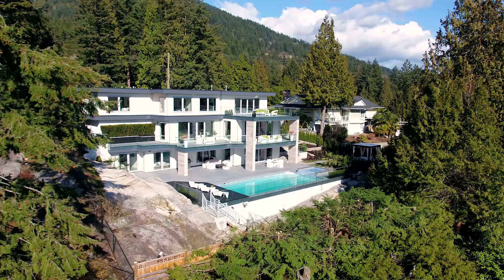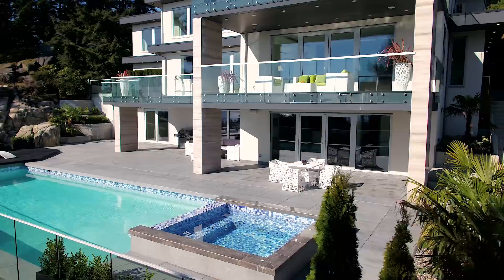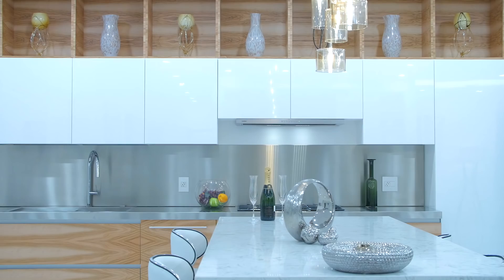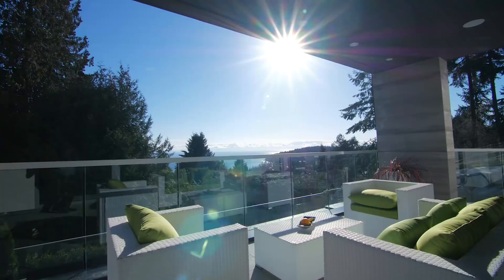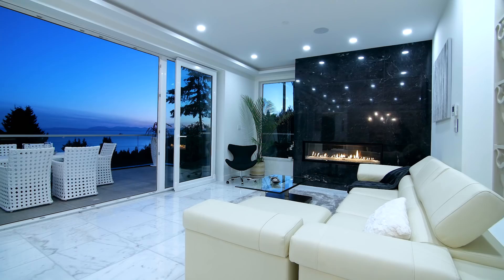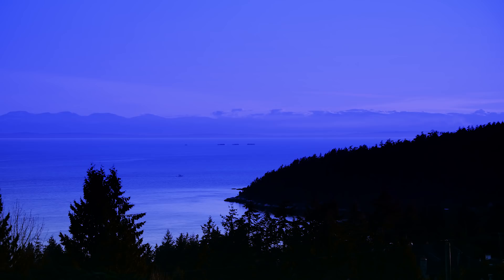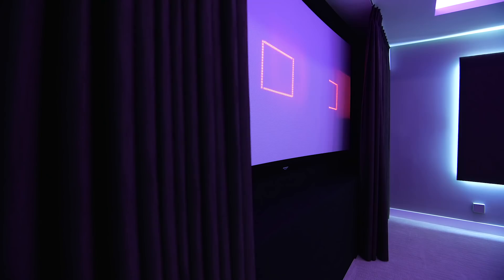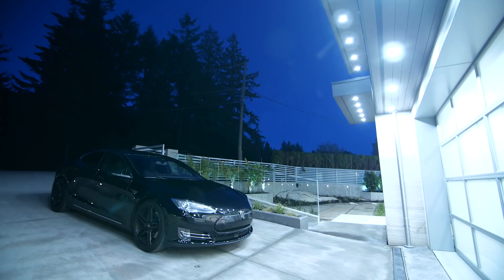3966 Westridge Ave, West Vancouver | Clarence Debelle - 360hometours.ca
THE VERY BEST IN QUALITY, WORKMANSHIP, MATERIALS & DESIGN!!!

If you truly want a superbly built family home with an amazing floor plan and stunning city/ocean view, then look no further. Exterior walls on all 3 levels made from concrete insulated ICF Forms, which produces the most energy efficient, air-tight & healthy home possible. This amazing home received "Platinum Level" certification from Built Green Canada and is certified with the Energy Star Program.

The main floor features 9'6" ceilings, grand foyer, stunning living & dining rooms, superb gourmet kitchen with German Gaggenau appliances, custom Italian cabinets, WOK kitchen with Wolf Range, lovely family room, wood paneled office with Italian cabinets, and large French doors leading to huge balcony overlooking the stunning view.

The upper floor features large master bedroom with a spectacular en-suite, stunning dressing room, plus 3 large en-suited bedrooms, each with a walk-in.

The sensational lower floor features 9’ ceilings, amazing rec-room/bar/games room with interactive screen and huge selection of digital games, temp-controlled wine cellar with Italian “lime plaster” walls, the very best “state-of-the-art” media room with theatre seating, 2 oversized en-suited master bedrooms each with walk-in, and full spa with steam sauna & change room for amazing outdoor recreation area with oversized pool, hot-tub, large covered patio with BBQ & cooking area, 2 outdoor fire pits, and professionally landscaped gardens and lawns where children can run and play.

Too many features to mention, please refer to ADDITIONAL INFORMATION TAB to see complete list of special features, Occupancy Permit and benefits of buying an "Energy Star Qualified Home".

Marketed by Clarence Debelle.